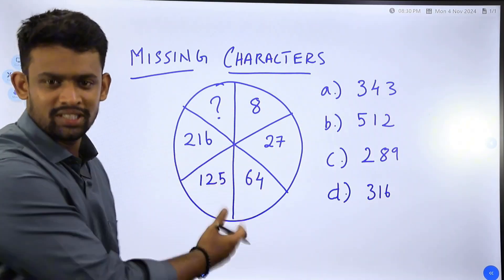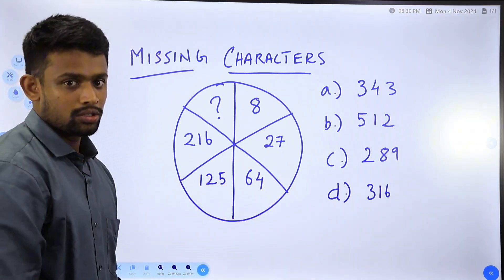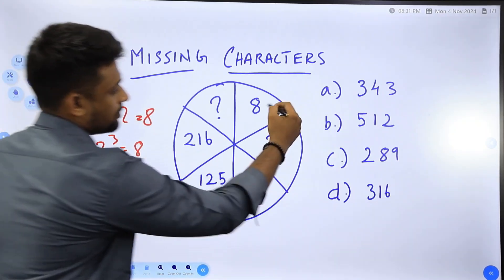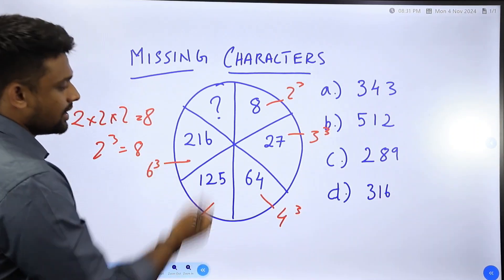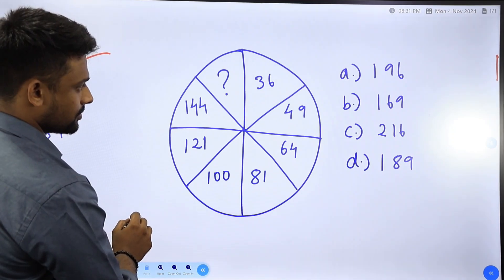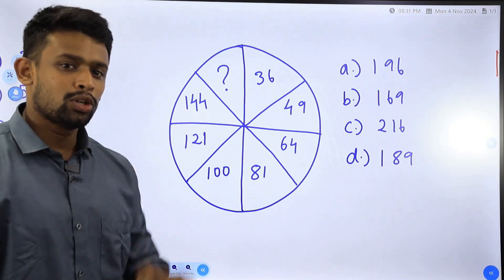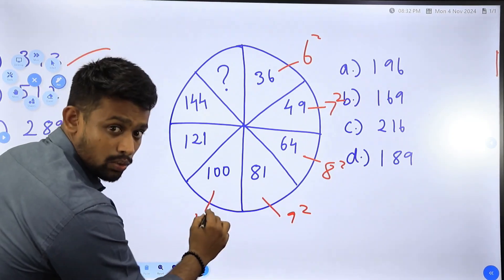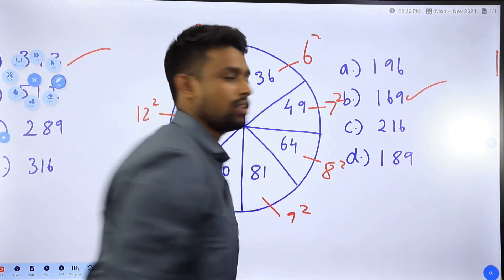Finding Missing Numbers Reasoning Trick| Solve in seconds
Unlock the secrets to solving missing numbers reasoning questions with our expert tricks and strategies! This video is perfect for aspirants preparing for government exams like SSC CGL, Railway Exams, Banking Exams, and other competitive tests where reasoning plays a crucial role. Learn simple yet powerful techniques to crack these questions quickly and accurately, boost your problem-solving speed, and gain an edge over the competition. Watch now and take a step closer to success in your dream exam!